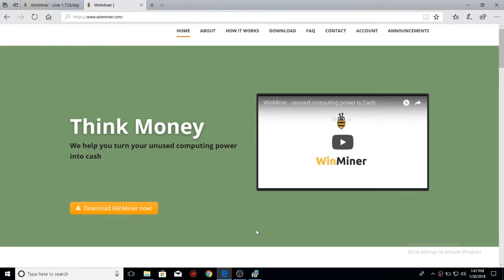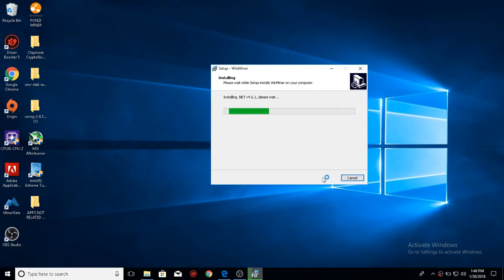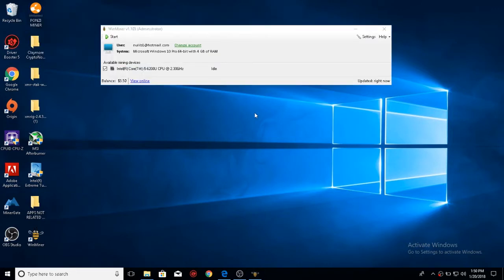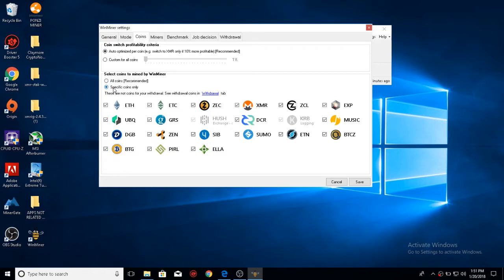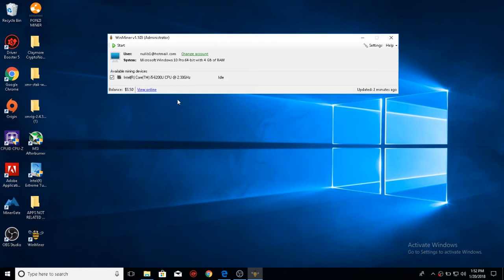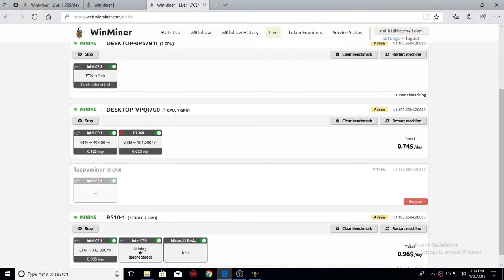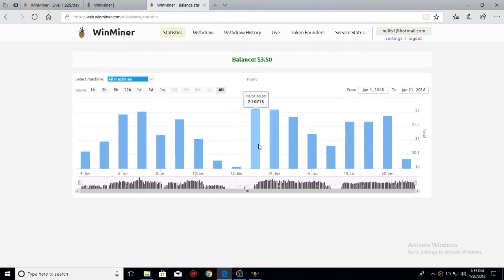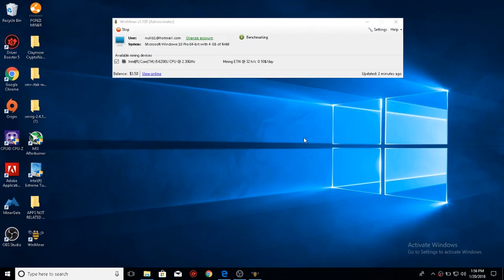HOW TO MINE CRYPTO ON WINDOWS WINMINER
Today i'm reviewing WinMiner !
*YOU MY NEED TO CHECK YOUR EMAIL FOR PASSWORD CONFIRMATION

I AM NOT SPONSORED IN ANY WAY  OR FORM BY WINMINER I JUST LOVE TO USE THE PROGRAM. THAT BEING SAID HAPPY MINING FOLKS!!!